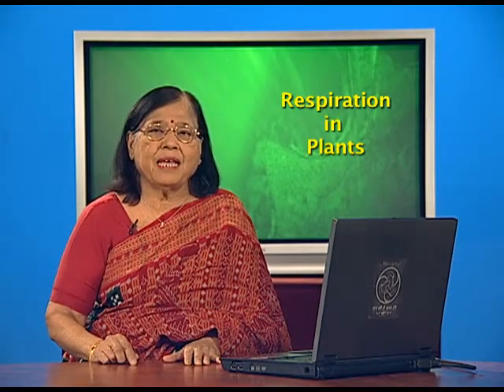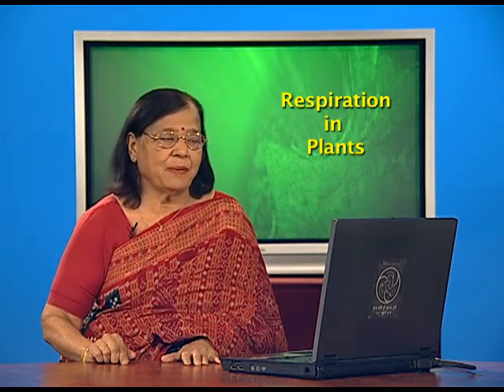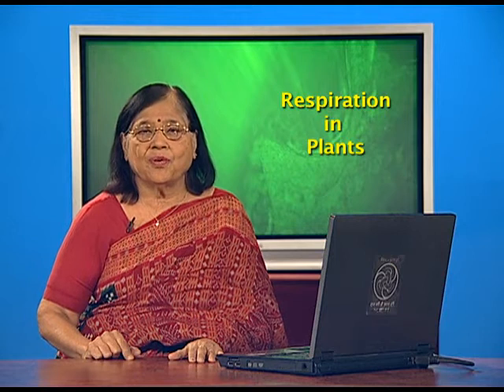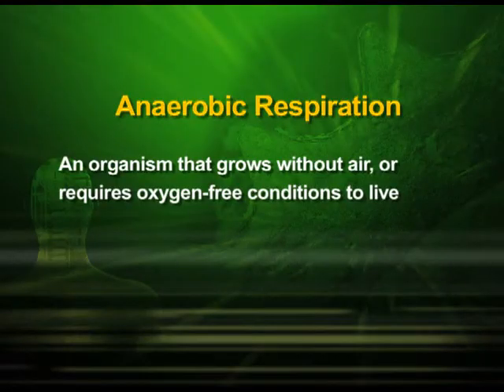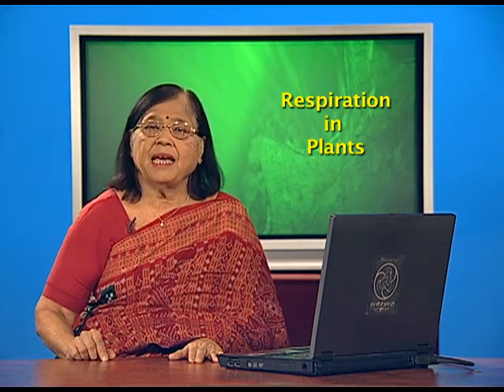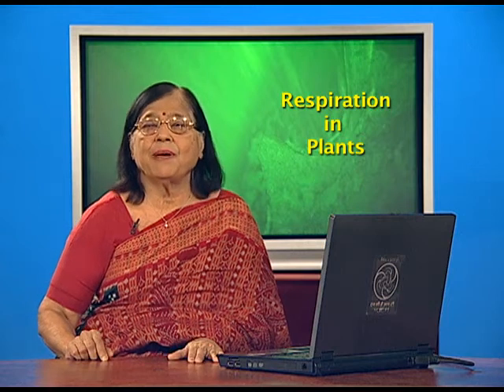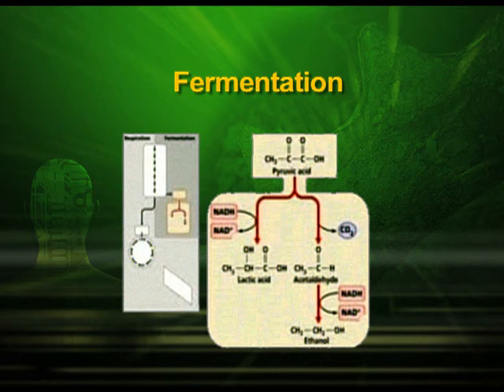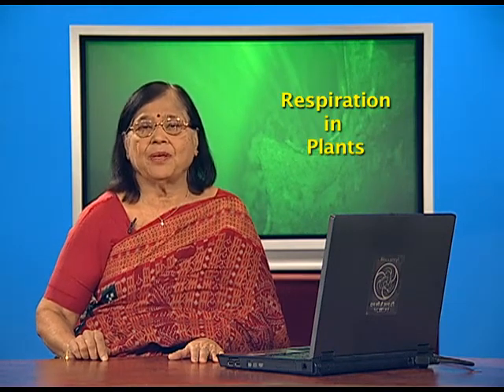BIOLOGY XI CH14 EP3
The programme is for class 11,chapter 14 on Respiration in Plants: Part – 3